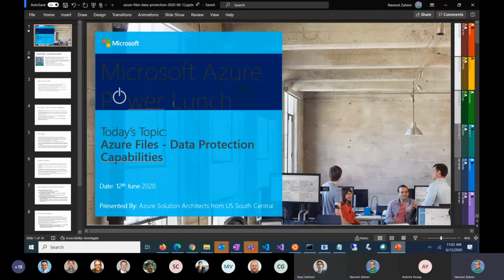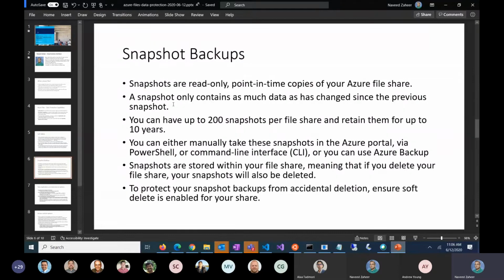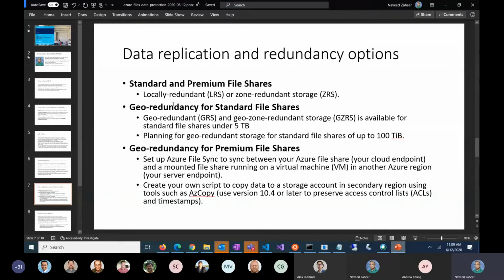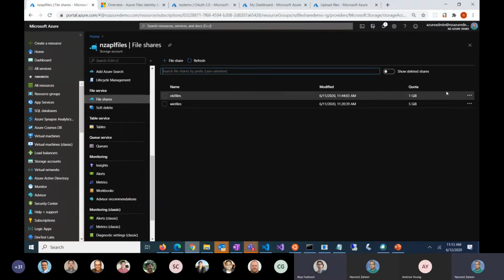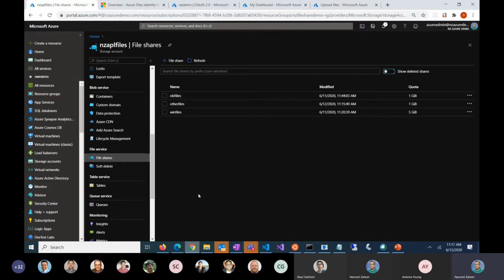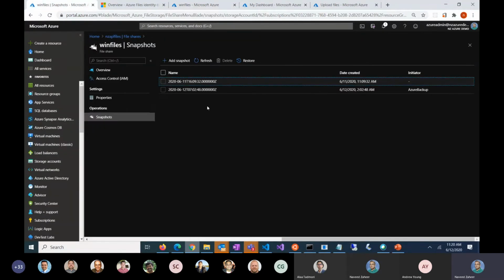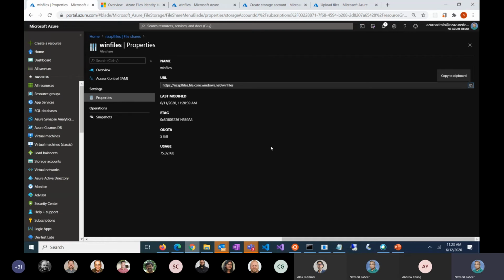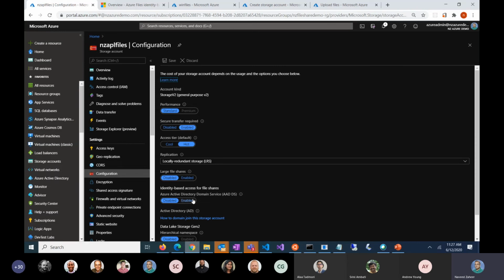Azure Files - Data Protection Capabilities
Protecting your production data is critical for any business. That’s why Azure Files has a multi-layered approach to ensuring your data is highly available, backed up, and recoverable. Whether it’s a ransomware attack, a datacenter outage, or a file share that was accidentally deleted, we want to make sure you can get everything backed up and running again pronto.